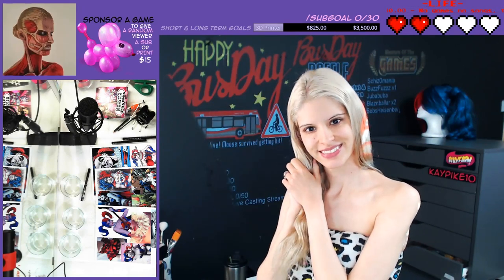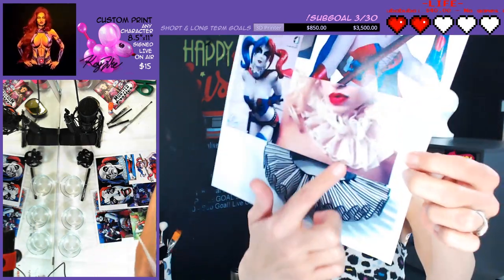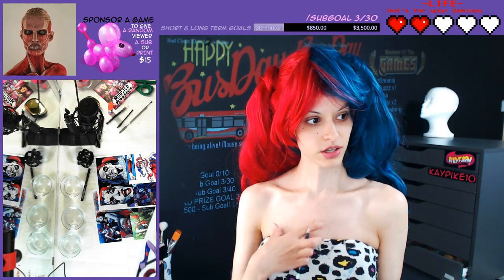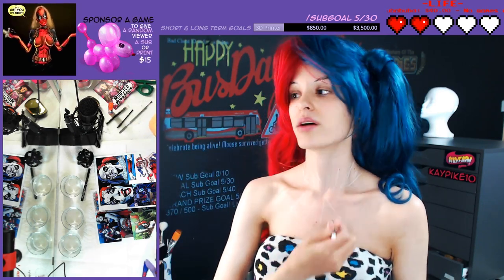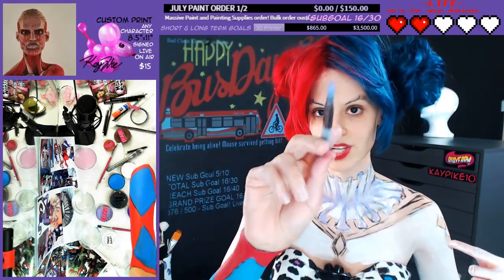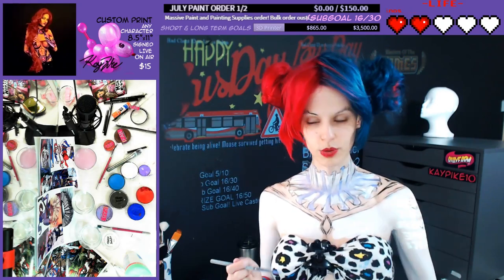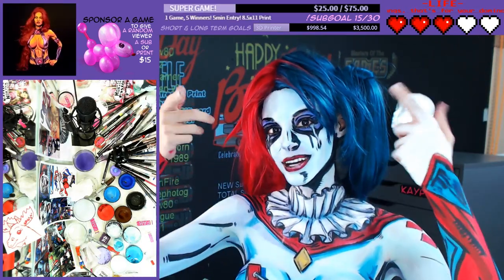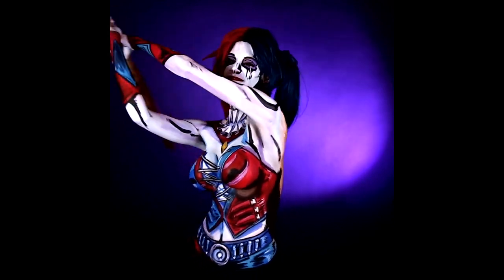Harley Quinn Body Paint Tutorial Time Lapse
Harley Quinn! So requested, finally finished :) The ruffles were going to be the make-it-or-break-it on this piece so I spent a LOT of time on them.

Would you like to see more videos or watch live?
Like this sort of art and want it to keep going?

MAKEUP:
GET %10 Off your Order with my Code, (and let them know you're a fan) with KAYPIKE10

I like to use brushes from Sigma!
Get %10 off your order with my code, KayPike10